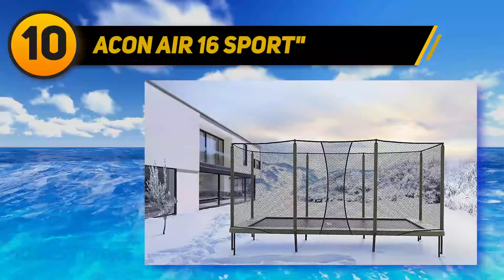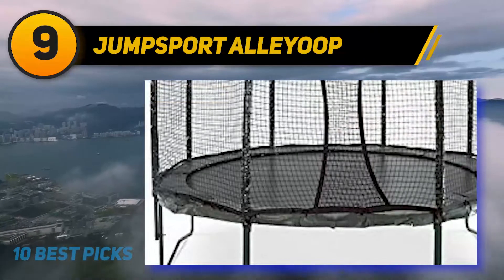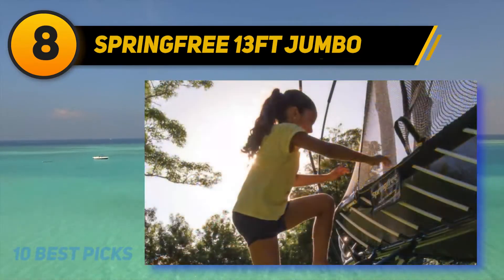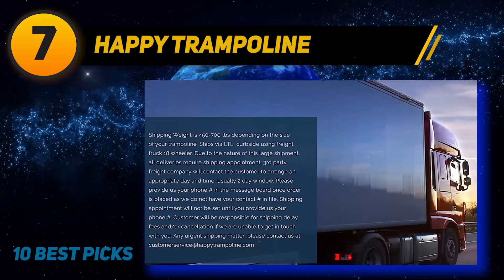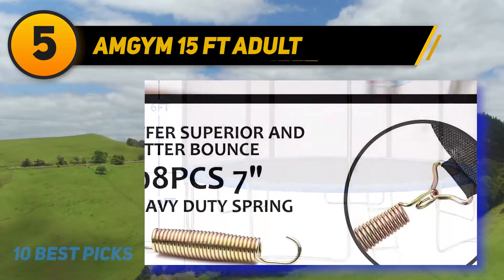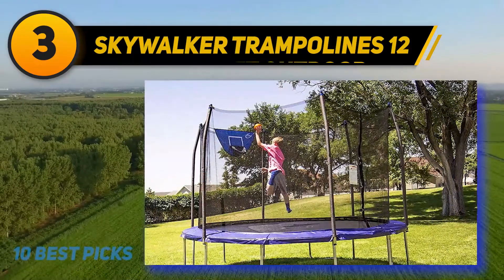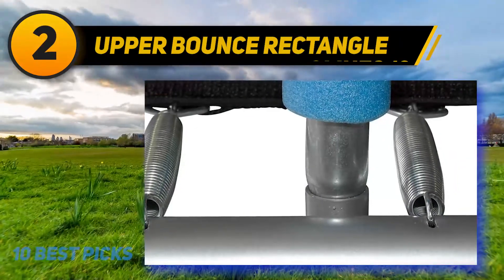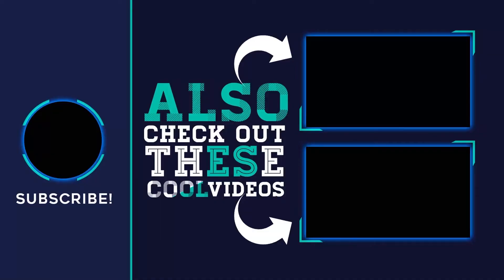Best Trampolines in 2023 [Top 10 Best Trampolines]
The 10 Best Trampolines 2022! Here Is The Product Links,
✅ 1  ► Zupapa 15ft Adult ◄
✓ Amazon US
✓ Amazon CA
✓ Amazon UK
✓ Amazon EU
✅ 2  ► Upper Bounce Rectangle Trampoline ◄
✓ Amazon US
✓ Amazon CA
✓ Amazon UK
✓ Amazon EU
✅ 3  ► Skywalker Trampolines 12-Foot ◄
✓ Amazon US
✓ Amazon CA
✓ Amazon UK
✓ Amazon EU
✅ 4  ► CalmMax 14 Ft Outdoor ◄
✓ Amazon US
✓ Amazon CA
✓ Amazon UK
✓ Amazon EU
✅ 5  ► AMGYM 15 Ft Adult ◄
✓ Amazon US
✓ Amazon CA
✓ Amazon UK
✓ Amazon EU
✅ 6  ► Skywalker 15-Feet ◄
✓ Amazon US
✓ Amazon CA
✓ Amazon UK
✓ Amazon EU
✅ 7  ► Happy Trampoline ◄
✓ Amazon US
✓ Amazon CA
✓ Amazon UK
✓ Amazon EU
✅ 8  ► Springfree 13ft Jumbo ◄
✓ Amazon US
✓ Amazon CA
✓ Amazon UK
✓ Amazon EU
✅ 9  ► JumpSport AlleyOOP ◄
✓ Amazon US
✓ Amazon CA
✓ Amazon UK
✓ Amazon EU
✅ 10  ► Acon Air 16 Sport ◄
✓ Amazon US
✓ Amazon CA
✓ Amazon UK
✓ Amazon EU

This Is Our Top 10 Best Trampolines. Hope you guys enjoyed this video.